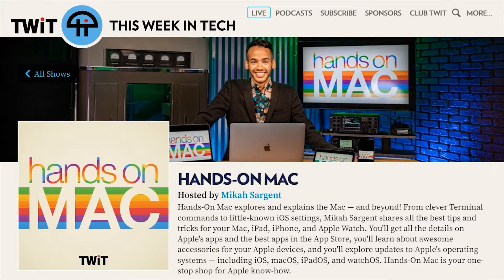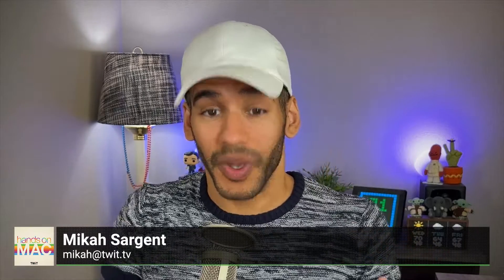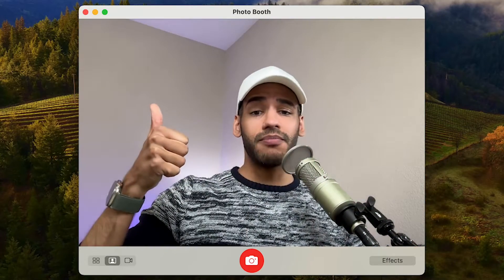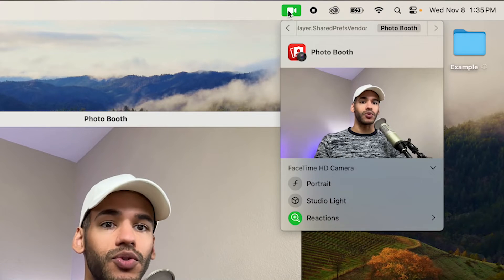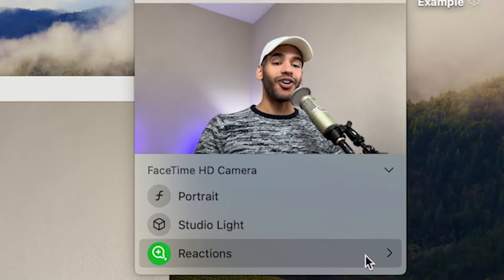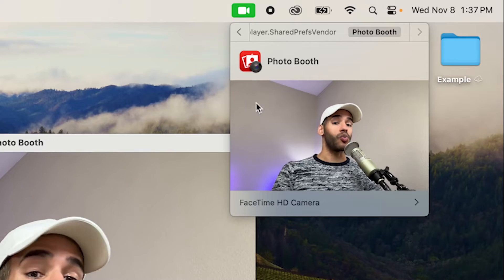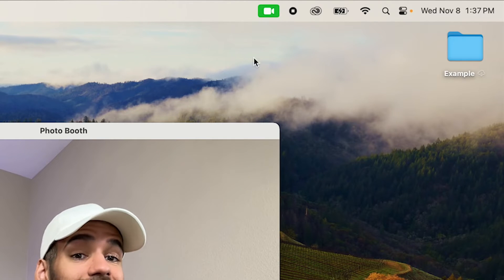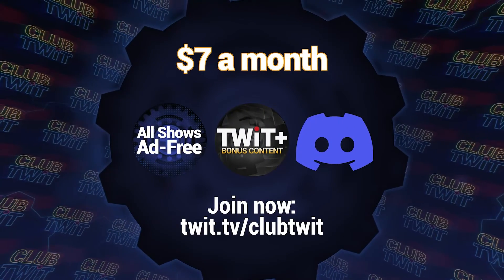How To Turn Off Video Reactions on Your Mac - Turn Off the Fireworks Before a Meeting With Your Boss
If you've found yourself in the annoying or awkward situation of the sudden appearance of fireworks, hearts, thumbs, and lasers during a video conferencing call, you're not alone! In macOS Sonoma, Apple introduced a new set of reactions that will autoplay when you perform specific gestures on camera. Mikah Sargent walks you through the process of disabling reactions in macOS Sonoma to save you from an awkward, confetti-cannon moment with your boss.

Use Reactions, Presenter Overlay, and other effects when videoconferencing on Mac